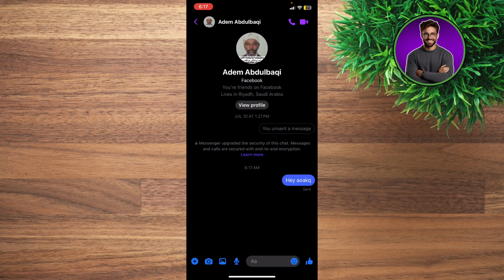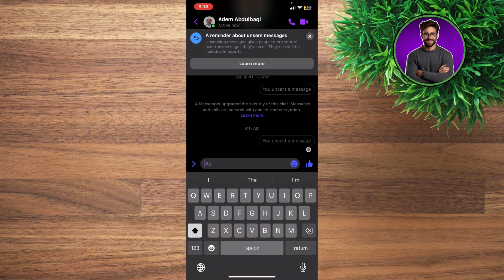How To Edit Message in Messenger (2025) | New Method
How To Edit Message in Messenger

Hey everyone! 👋 In this video, I'll show you how to edit a message in Messenger. 💬✏️ Correct any mistakes in your messages with these simple steps.